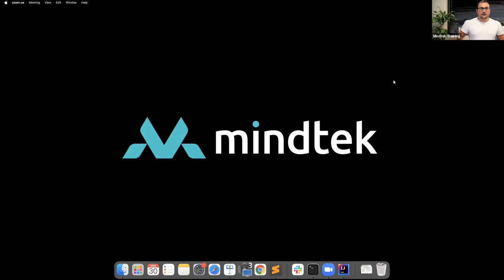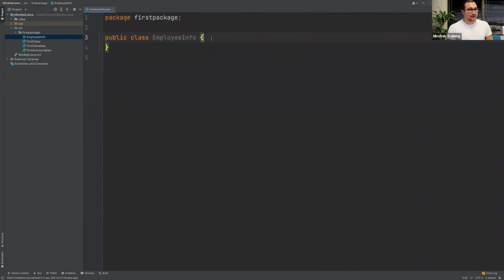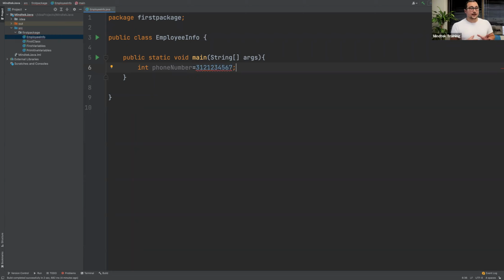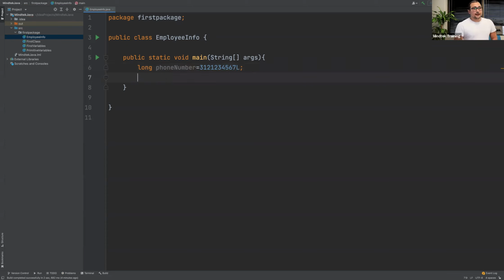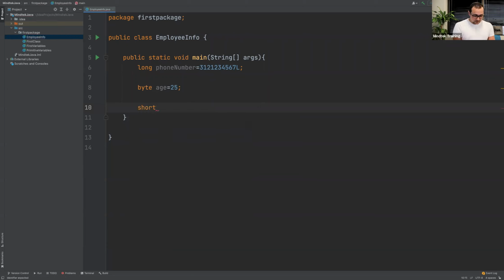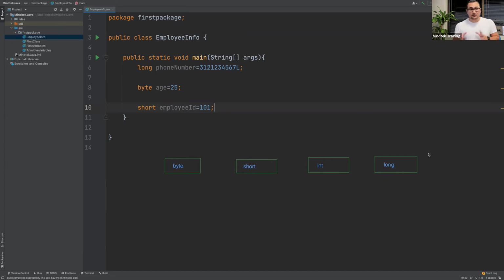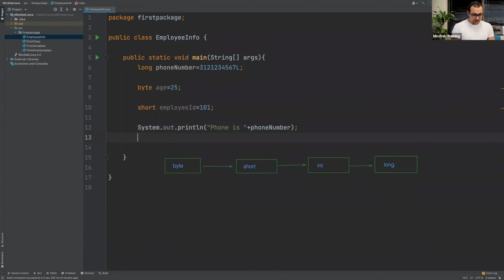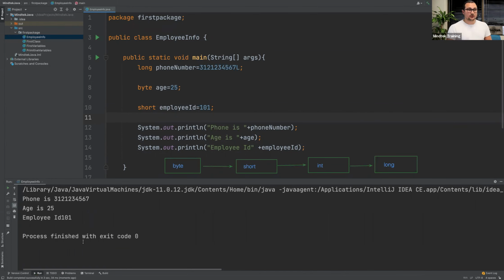4. Java Variable types